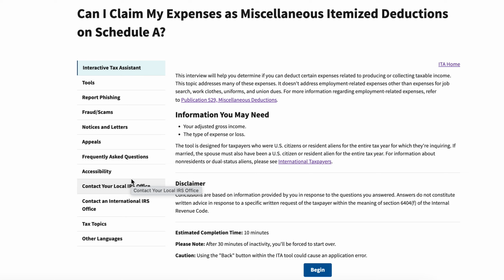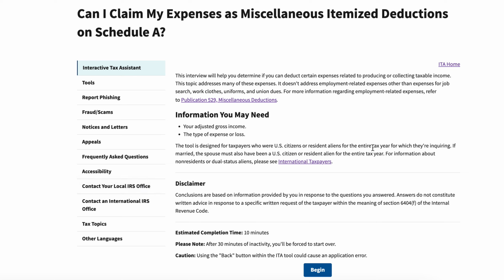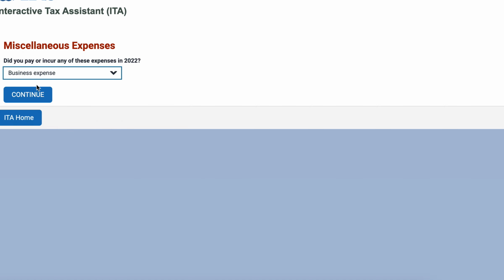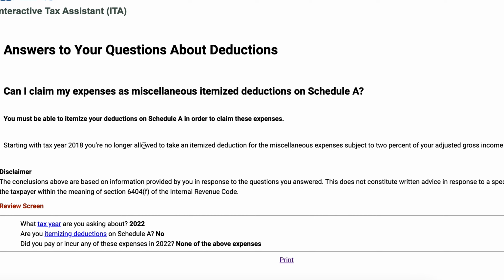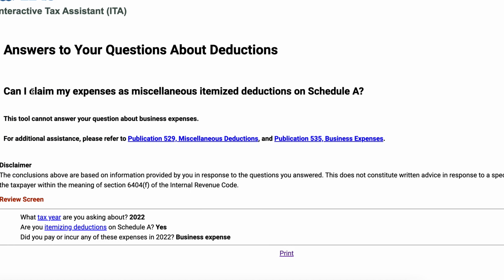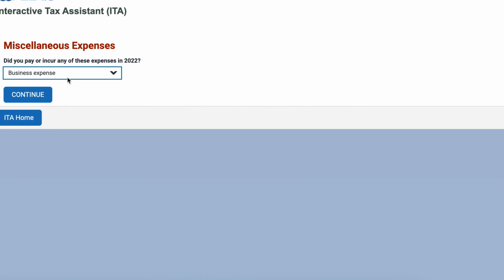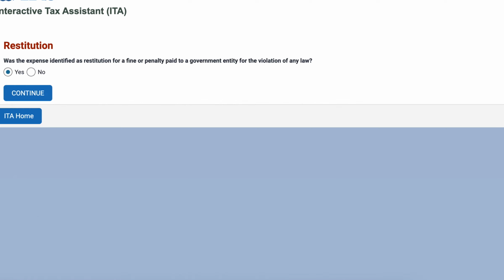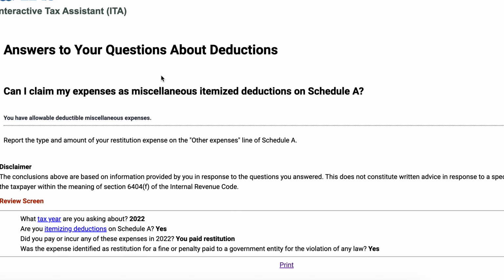Can I claim my expenses as miscellaneous itemized deductions on Schedule A?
The IRS website's Interactive Tax Assistant page has many self-help assistant tools to help taxpayers answer specific tax questions.

Here are links to content we've produced about other tax forms and schedules mentioned in this video:

If you're interested in other aspects of IRS Schedule A, check out our Schedule A playlist

Finally, if you have business expenses as an employee, there are limited opportunities for deductions on IRS Form 2106.